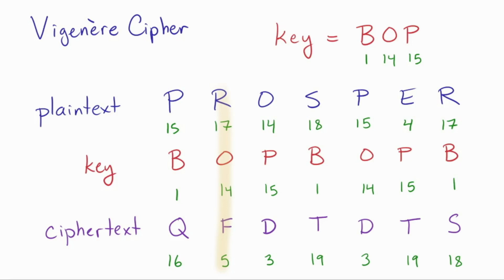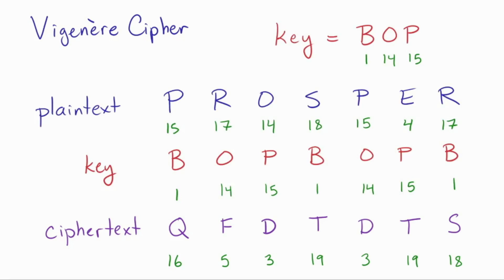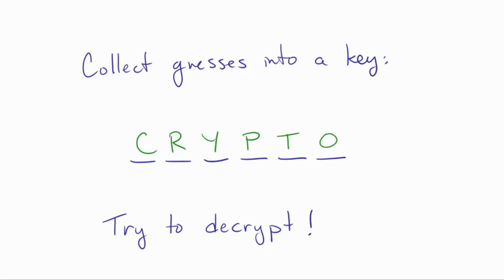Cryptanalysis of Vigenere cipher: not just how, but why it works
The Vigenere cipher, dating from the 1500's, was still used during the US civil war.  We introduce the cipher and explain a standard method of cryptanalysis based on frequency analysis and the geometry of vectors.  We focus on visual intuition to explain why it works.

The only background needed is some familiarity with vectors and probabilities.

For more on this method:

 _Introduction_to_Cryptography_with_Coding_Theory_ by Wade Trappe and Lawrence C. Washington, Second Edition, Section 2.3.  Here the method is exactly as in the video, because this is the text I teach my course from.

_Secret_History:_The_Story_of_Cryptology_ by Craig P. Bauer, Section 3.3.  Here the method is done with more mathematical sophistication (so it looks slightly different).  This is a very valuable and detailed textbook for anyone interested in old ciphers and their cryptanalysis.

I also have some cryptanalysis tools here you can use to implement the method (which I do with my students in the classroom)